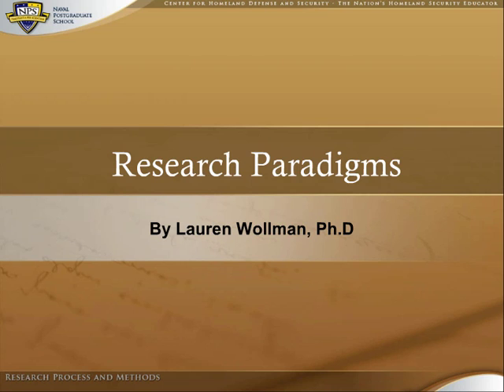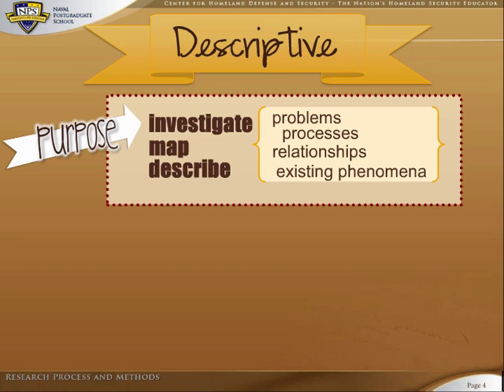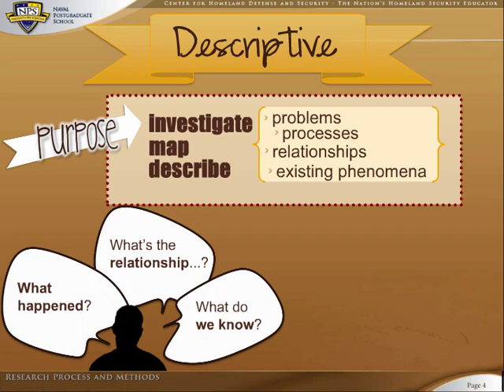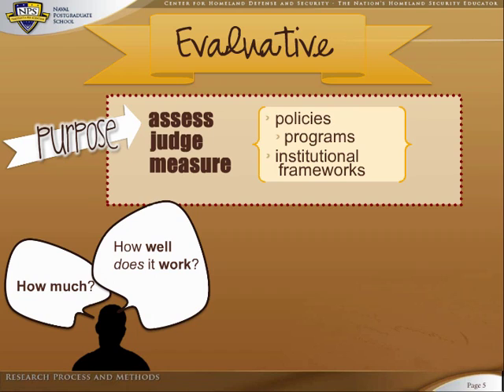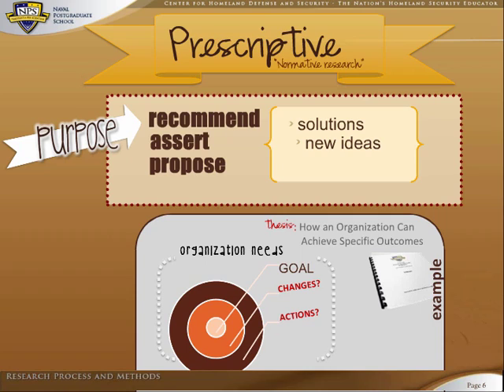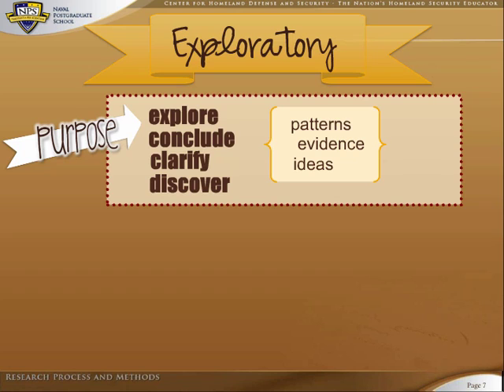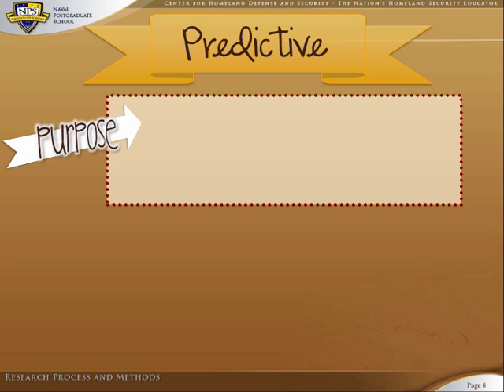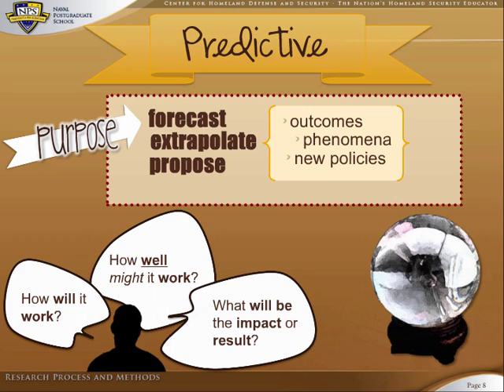Research Paradigms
Lauren Wollman.

Most kinds of research fall into one of the following paradigms: Descriptive, Evaluative, Prescriptive, Exploratory, or Predictive.

These paradigms have to do with the purpose of the research. Various methods can be used to do the research, but it is first useful to determine the overarching objective of the research.

In this module, we will provide a description of each paradigm and also present some examples of the kinds of research questions that are typically associated with them.